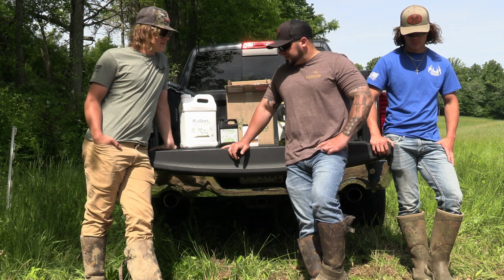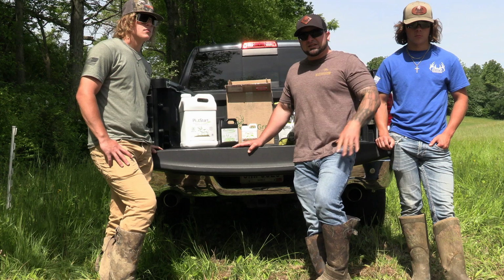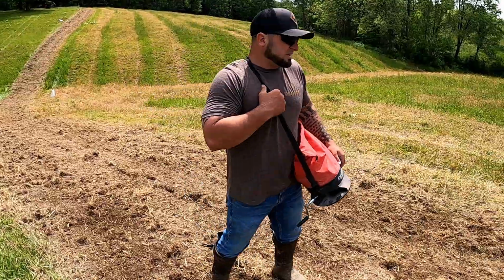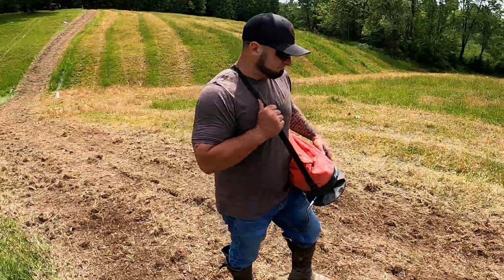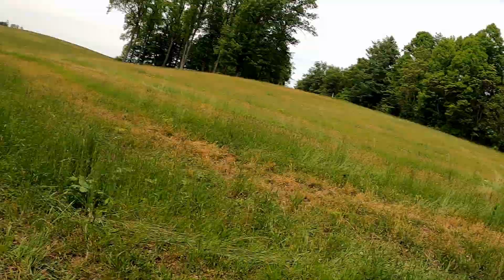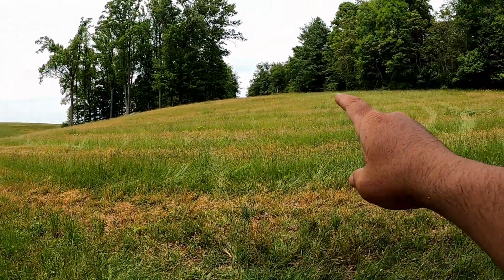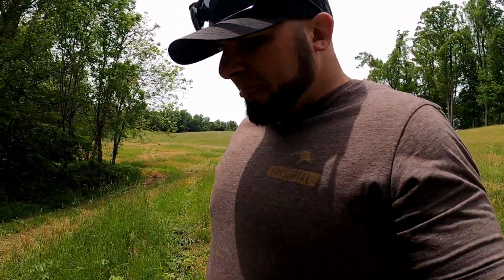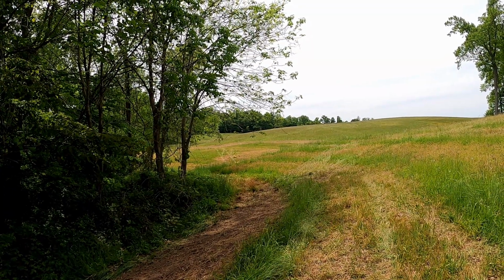Planting Big Tine Borderline Step By Step | DeerGro Products Put to Work | New Food Plot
Watch the Boyz go to work establishing a new food plot for this fall! They are planting Big Tine Borderline to use as access to get into multiple stand locations. Instead of using barn lime or pelletized lime to raise their PH levels they are putting the DeerGro products to work this year!